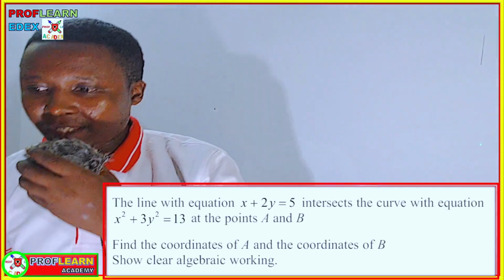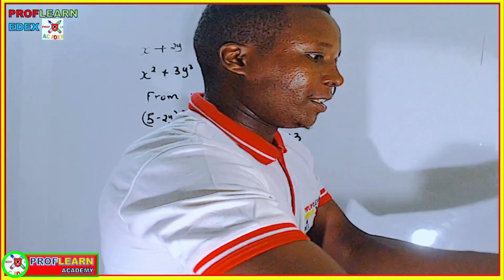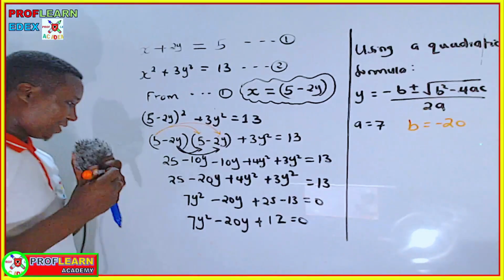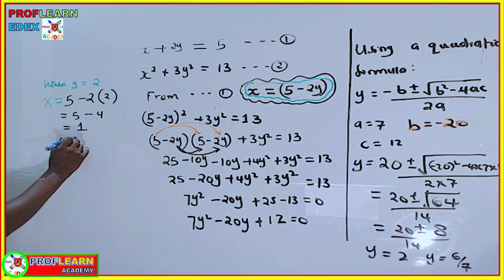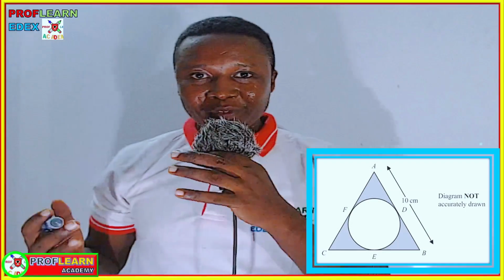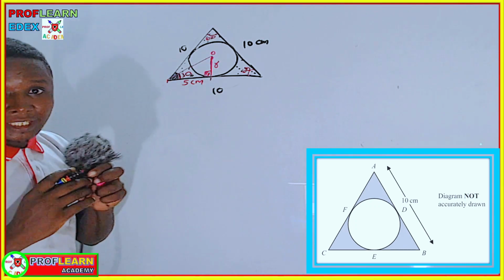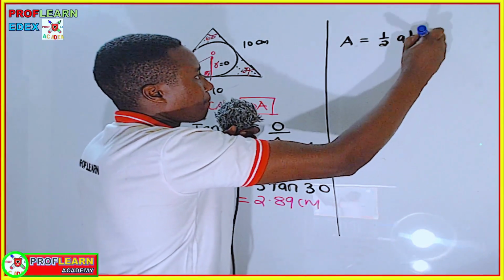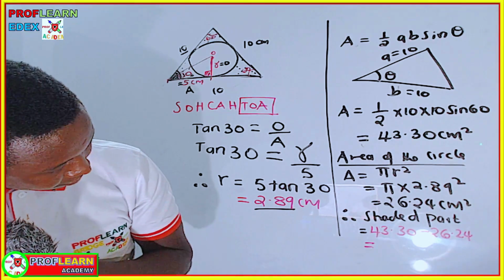IGCSE EDEXCEL MATHS PAPER 2 CONCEPT PREDICTION MAY JUNE 2024 REVISION